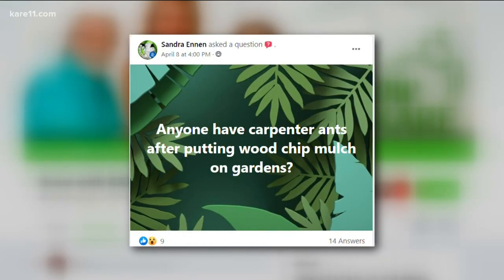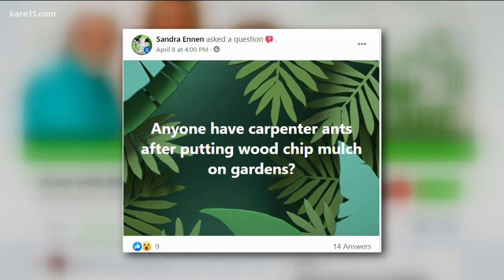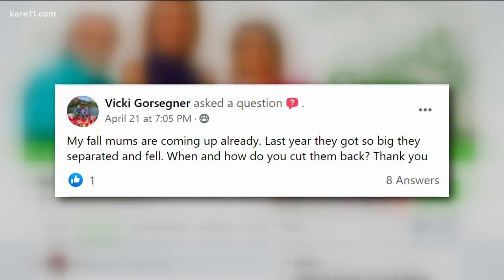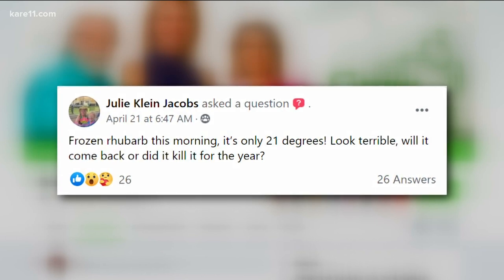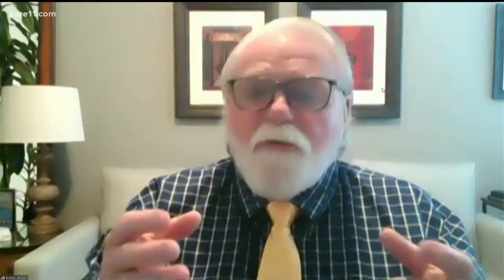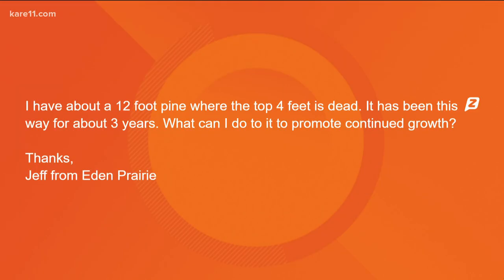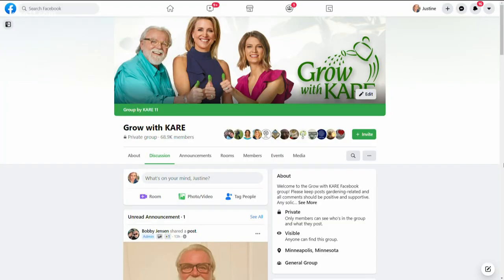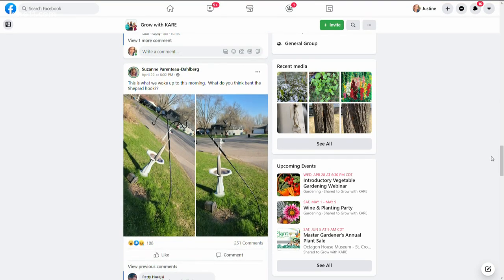Grow with KARE Q&A: Carpenter ants, frozen plants and more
Bobby is here to answer your gardening questions!